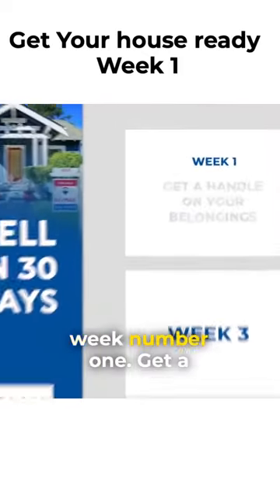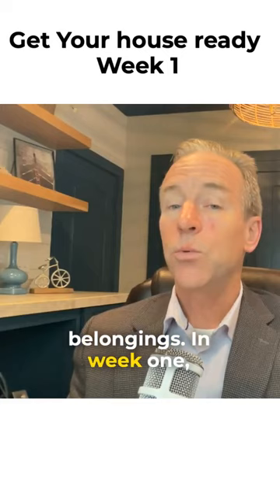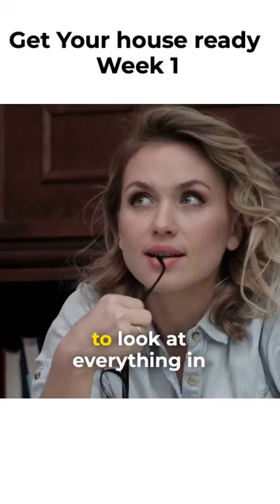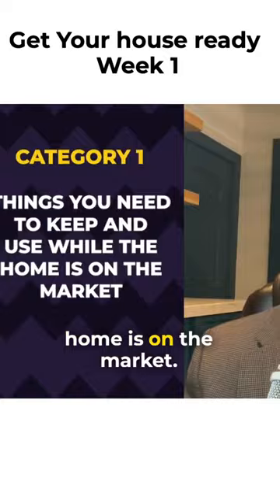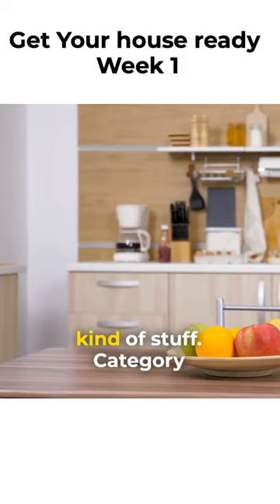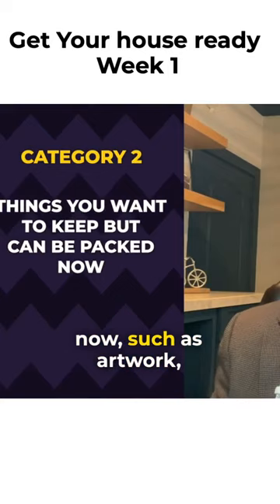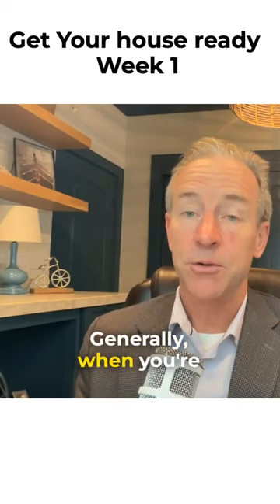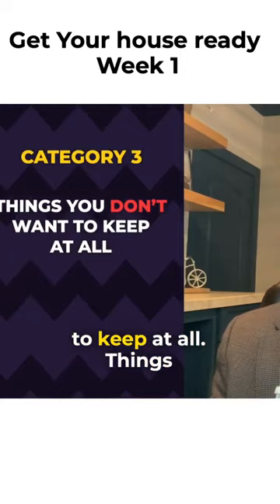Get your house ready to sell - week 1 tip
Get your house ready to sell. Get your home ready to sell sell your home fast

Harold Powell's Sales Team with RE/MAX Gold Coast Realtors is a team of REALTORS® serving areas throughout Ventura and Ventura County. Our specialty is home buyers who are relocating to our beautiful cities, and sellers looking to sell their home and get top dollar.

And now for the legally required licensing information:
Harold Powell DRE#00934438
RE/MAX Gold Coast Realtors
5720 Ralston St. #100